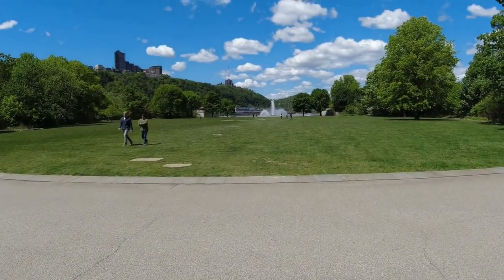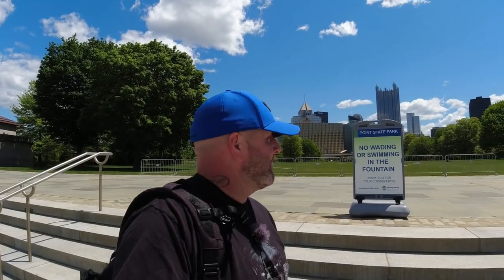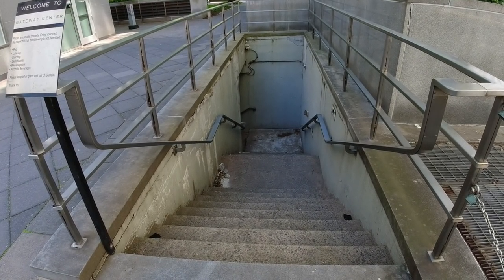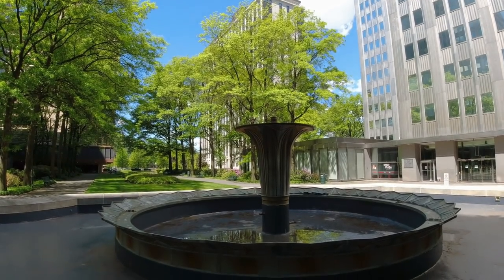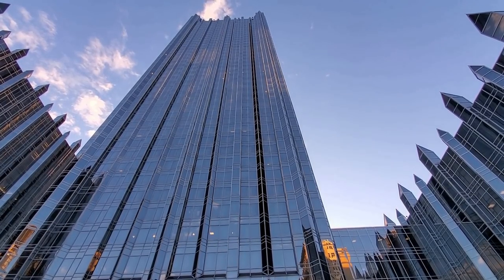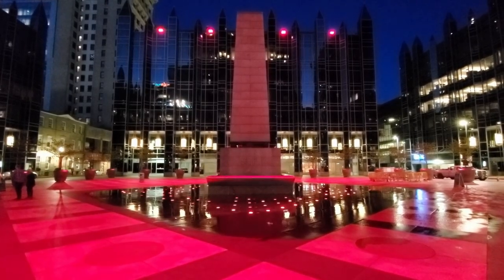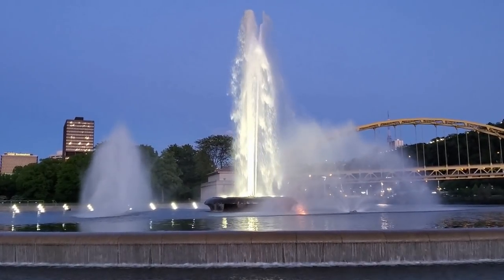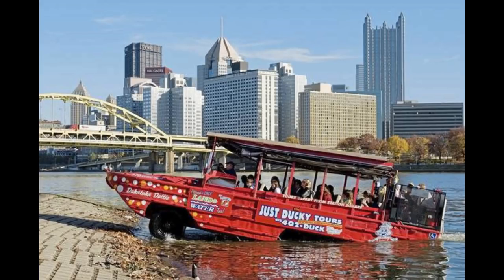Did You Know There is a HIDDEN 4th River Beneath Pittsburgh? - Point State Park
Did you know that Pittsburgh has a Hidden 4th River? If you didn't, I'm going to share the info about it in this video.
Welcome everyone back to the Steel City. This is my 3rd trip back that took place in May and we are starting off at Point State Park. Here we are going to learn about the hidden 4th river, something many viewers have mentioned in previous videos. We are also going to talk about other suggestions that were given to me and we'll also take a look at some locations that are of importance. So come along with me as we do a new Pittsburgh adventure and learn about the 4th river. Enjoy